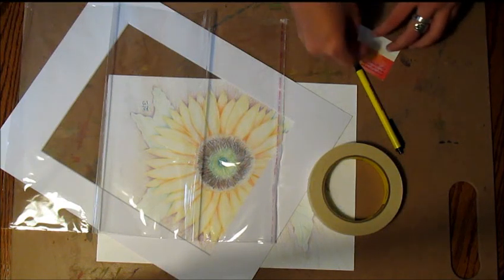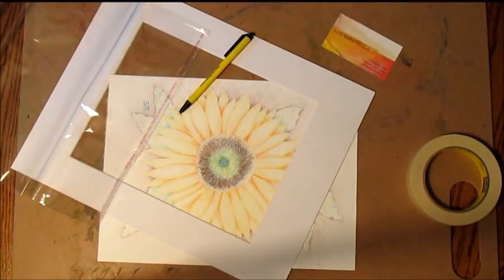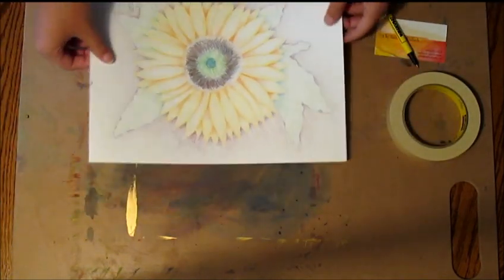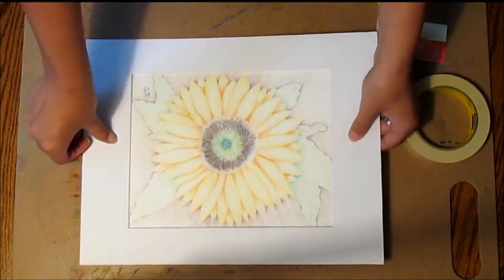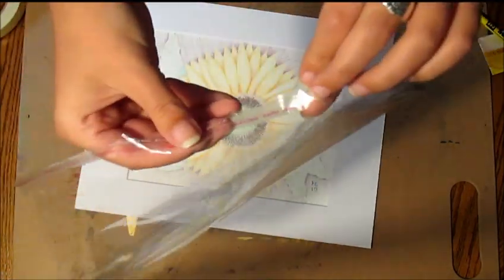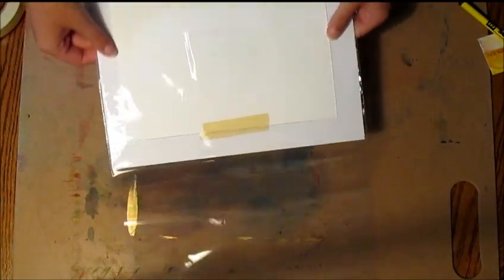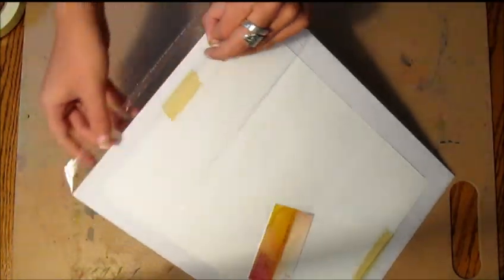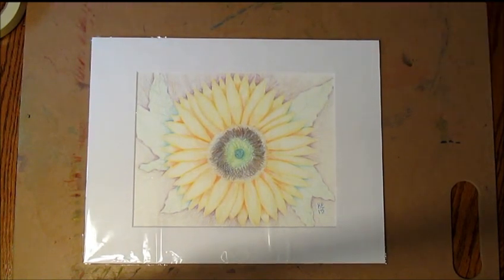Packaging Your Artwork to Sell/Display Tutorial! ✿ ArtByKE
Plastic sheets: 11x14

Mats: 11x14 (8x10 picture)

If you recreate any of my paintings I would love to see them! Please tag me, and use artbyke so I can see all your amazing creations!